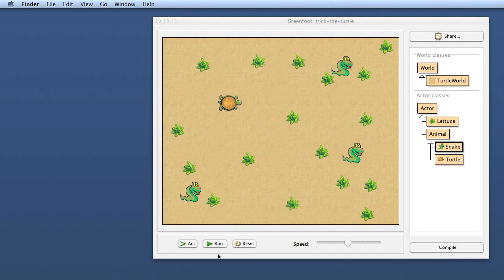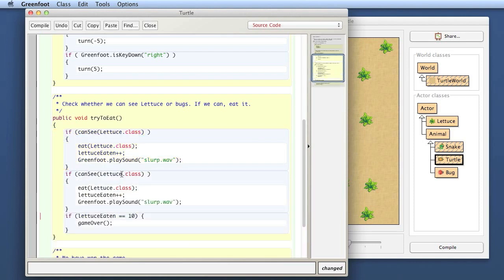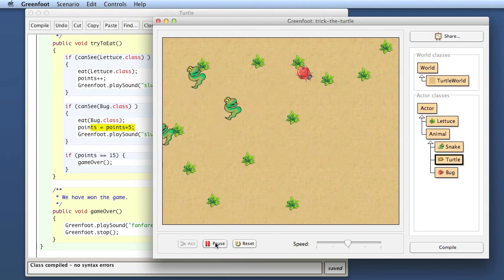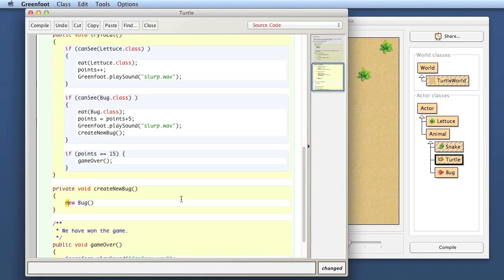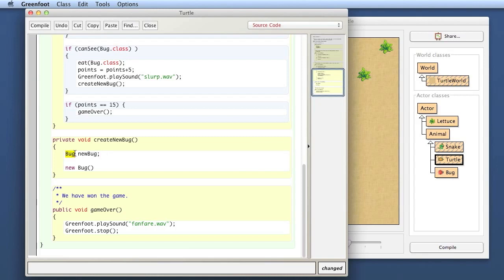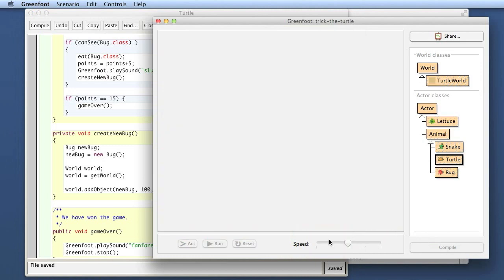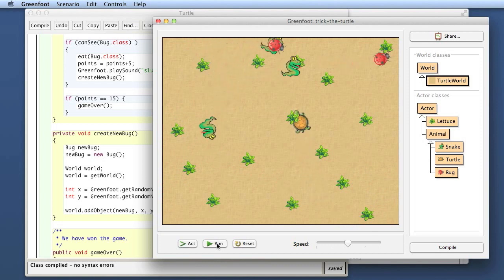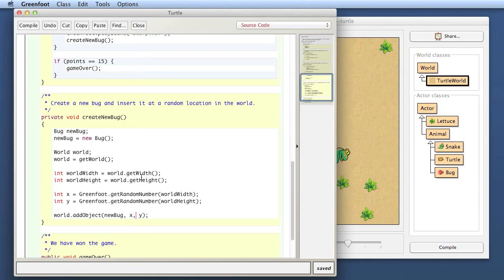The Joy of Code #15: Object interaction (first encounter)